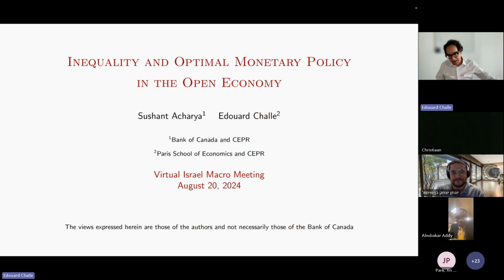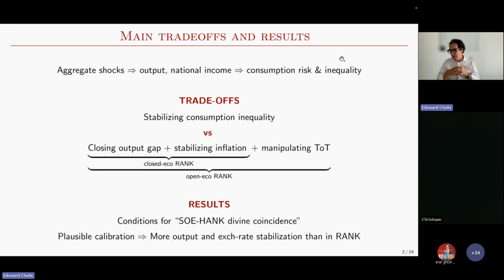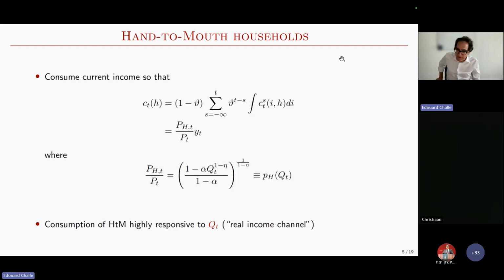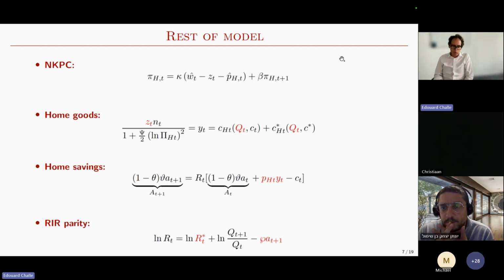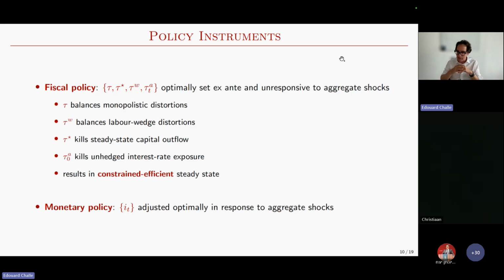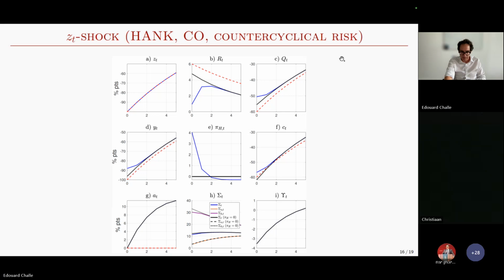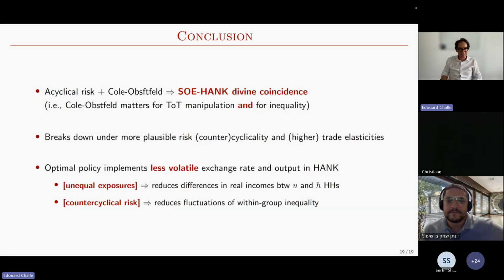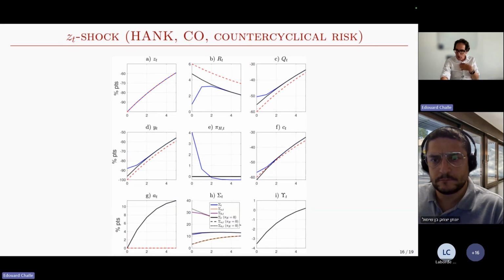Edouard Challe – Inequality and optimal monetary policy in the open economy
We study optimal monetary policy in a tractable Small Open Economy Heterogeneous-Agent New Keynesian (SOE-HANK) model in which households face uninsured idiosyncratic risk and unequal bond market access. We derive conditions under which optimal policy in our SOEHANK economy entails domestic producer price stability, extending the “open-economy divine coincidence” result of Gali and Monacelli (2005) beyond the Representative-Agent benchmark (SOE-RANK). Away from those conditions, inefficient fluctuations in consumption inequality generate new monetary policy tradeoffs. Under plausible calibrations for the trade elasticities, the elasticity of intertemporal substitution, and the cyclicality of income risk, the central bank stabilizes output and the exchange rate more than in SOE-RANK.